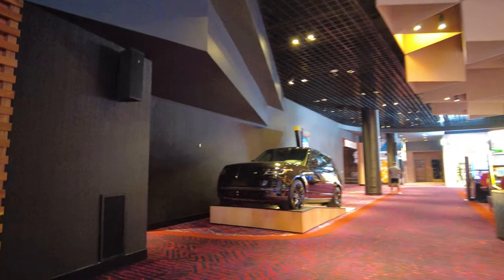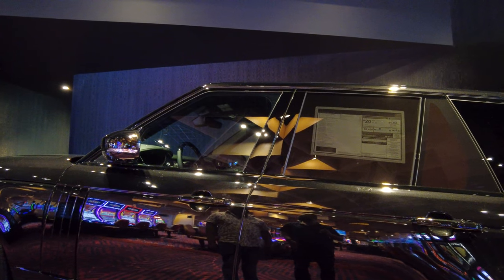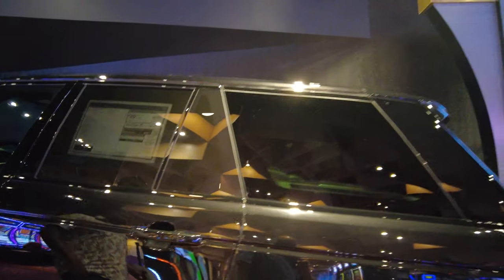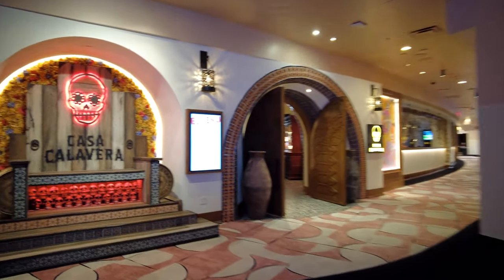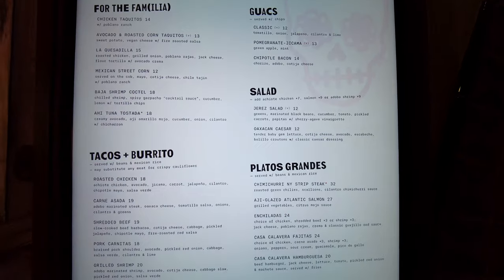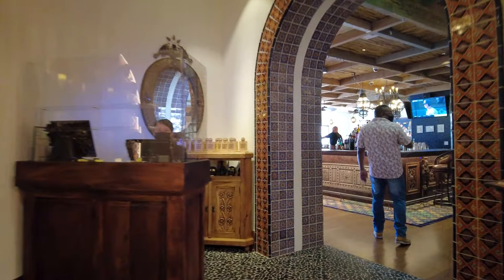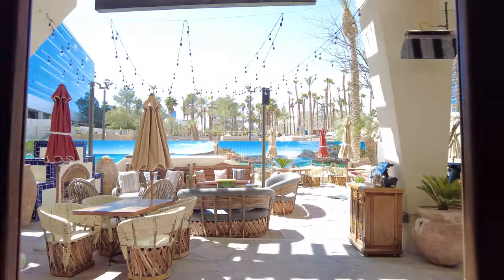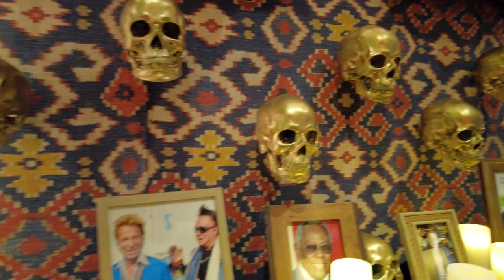Virgin Hotels Las Vegas 2021 - Quick Walk Inside 4K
Quick Walk - Virgin Hotels Las Vegas 2021

In the video I am in Las Vegas walking to and inside the new Virgin Hotels Las Vegas. This is a new resort that recently opened. The resort is still being built and not completely finished yet.  This was video was recorded on April 5, 2021.

Video Equipment used:
Camera DJI Pocket 2

I am experimenting with letting other YouTube members use parts of my video in your videos. You will need to find your preferred way to download or use my video.

You may use any part of this video in your YouTube video, but you must put my channel name link and the link to this video in your video description (the links are below). That is all that I ask. It is not necessary, but a comment from you in your YouTube video thanking me would be highly appreciated. If my Creative Commons videos get more views than usual, I'll make more CC videos. Thank You